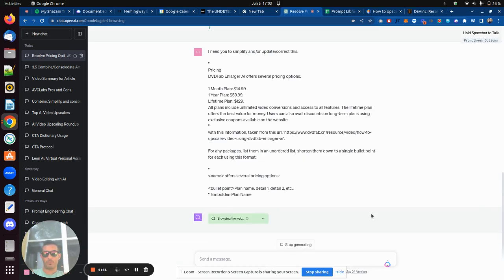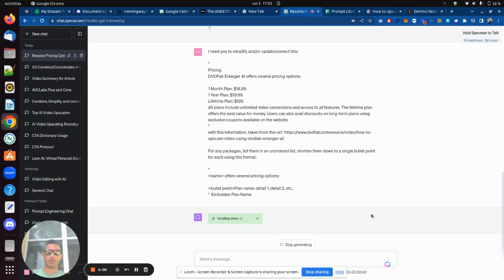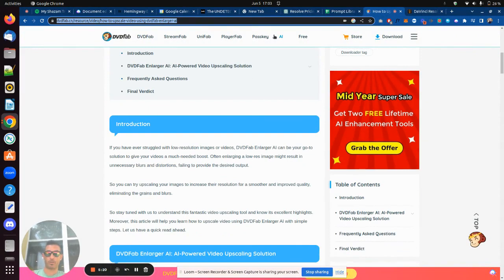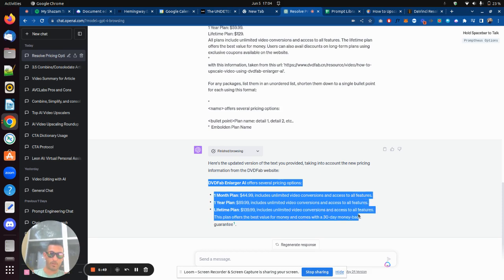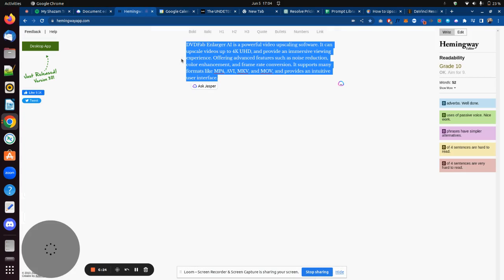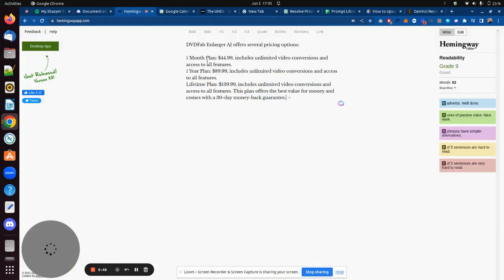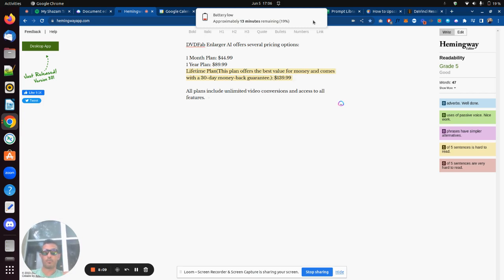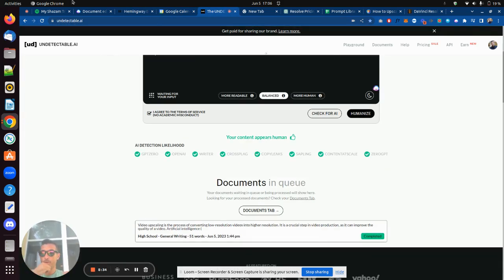Use an Conversational Code Template to Generate an Ordered List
This is a walk-through of how to engineer an Engineering Template to generate a power prompt to gather information from a website, and append it to other information to generate an ordered list with specific formatting.

- Discover the power of AI writing with Jasper! Transform your content creation process with this incredible tool, perfect for blog posts, social media captions, and more. Get started with Jasper here:
- Make your AI-generated text indistinguishable from human writing with Undetectable.ai. This tool ensures that your content will pass all AI detectors on the market, giving you peace of mind and high-quality content.